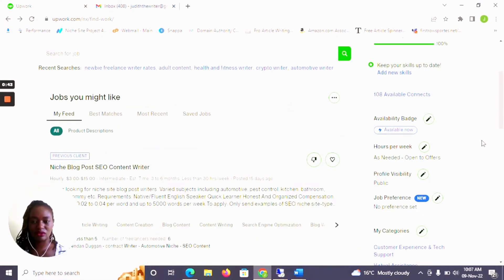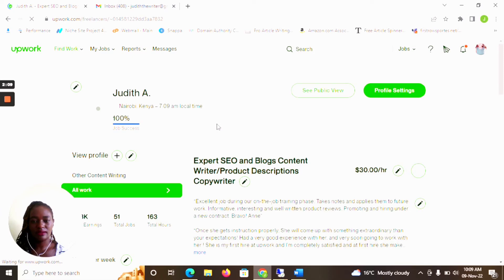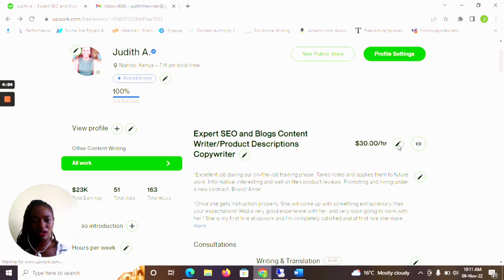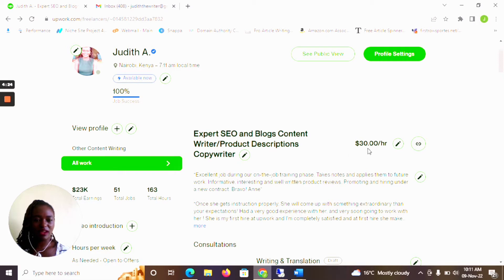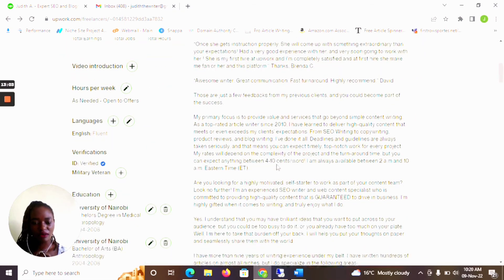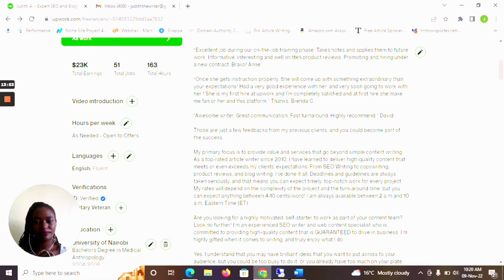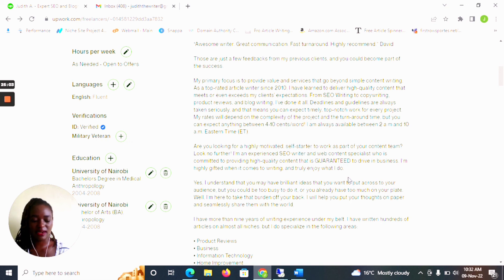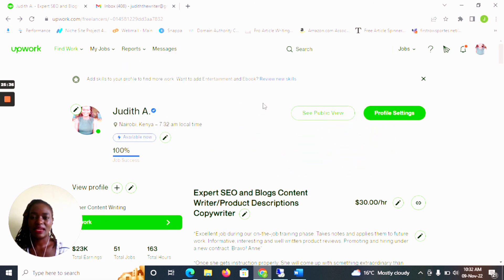Upwork Tutorial for Beginners No Experience. How To Optimize and Complete your Upwork Profile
Upwork Tutorial for Beginners No Experience

►In this video you will learn how to optimize your Upwork account and land your first job
► FREE COURSES AND MONEY MAKING RESOURCES
➜ Adobe premiere Pro Masterclass:

► NEW HERE?
My name is Judith  and I live in Nairobi Kenya.
➜ Investments
➜ Personal Finance
➜ Entrepreneurship
➜ Social Media Growth
➜ Self Improvement
➜ Wealth Mindset

00:00 - Upwork 2022 Step-by-Step

For any questions, comments, or concerns, let's meet in the comments section down below:

Regards.
JustSophia